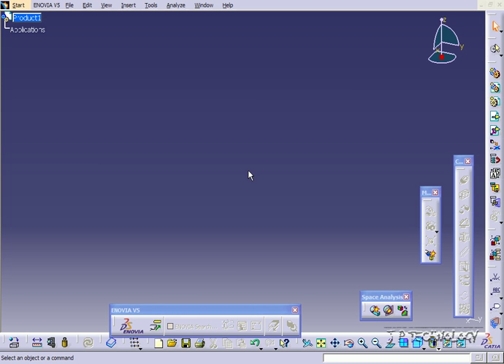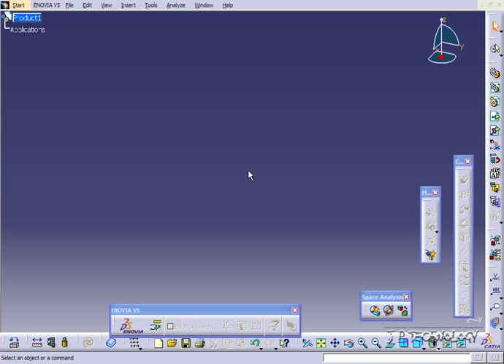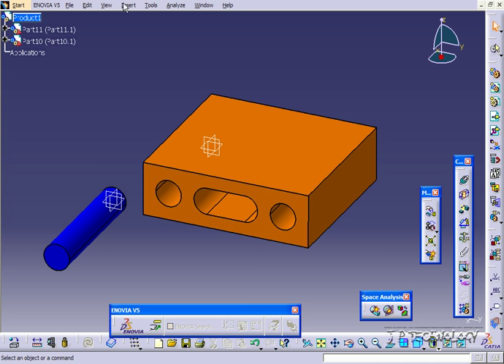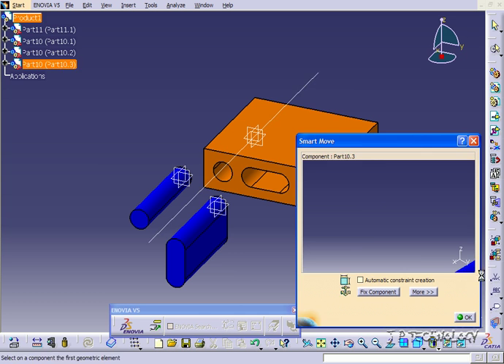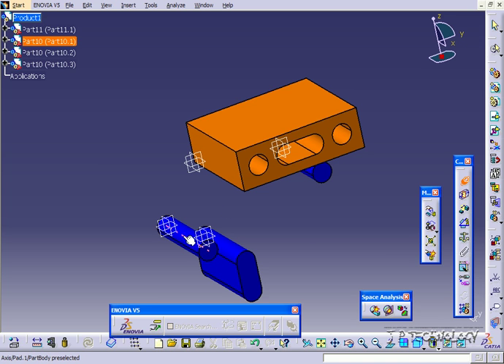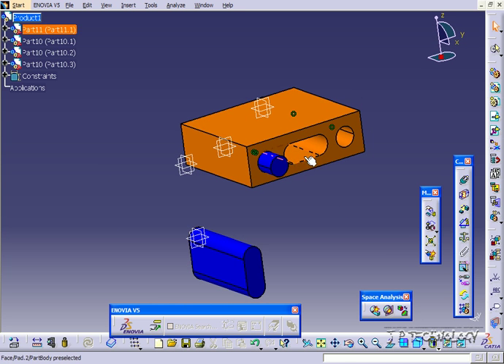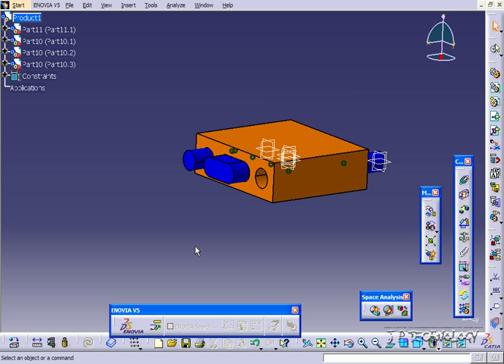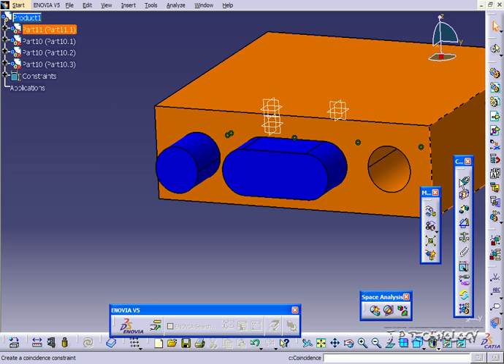CATIA V5 Tutorial - Coincidence Constraint [111]